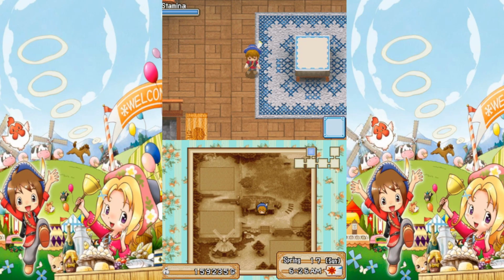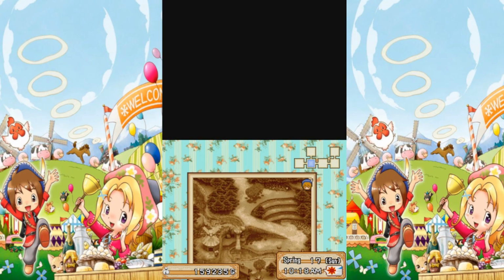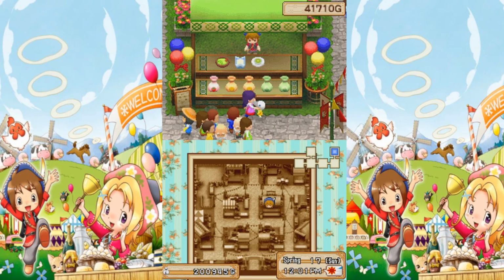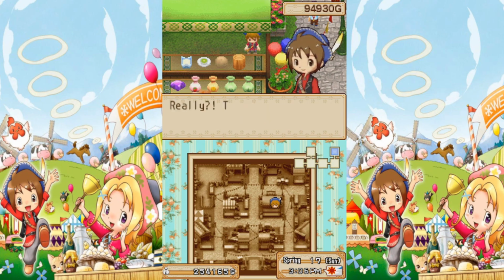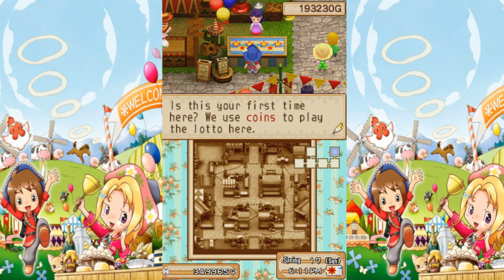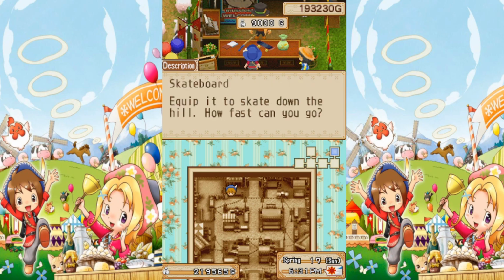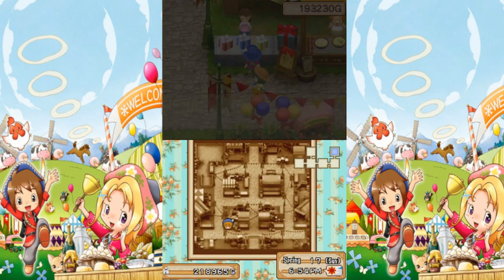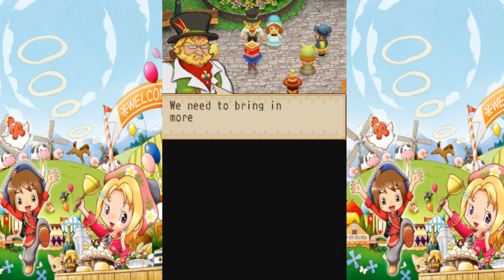Harvest Moon: Grand Bazaar - Part 51 - Bazaar #19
It's our first bazaar after expanding to 75%. We now have every available stall and a very lofty sales goal! Keeping ahead in first place is going to prove challenging...